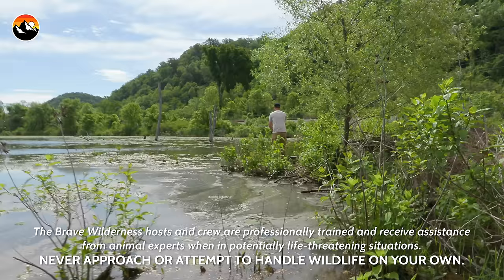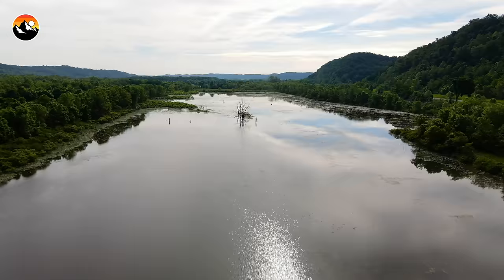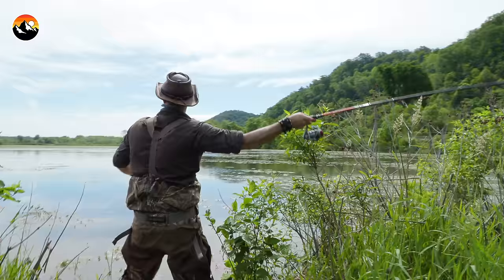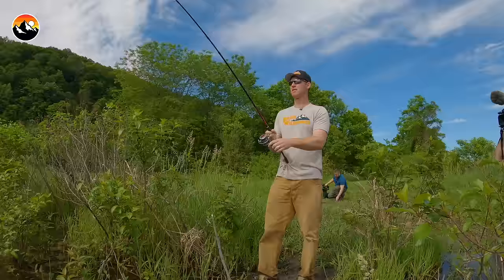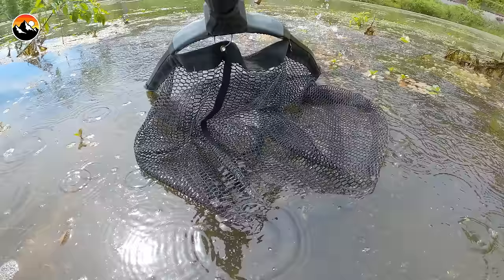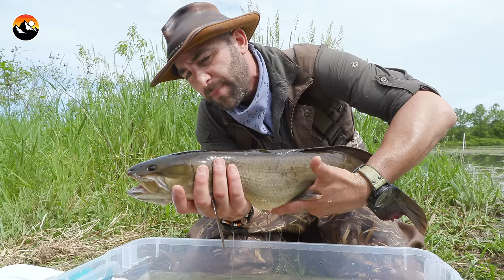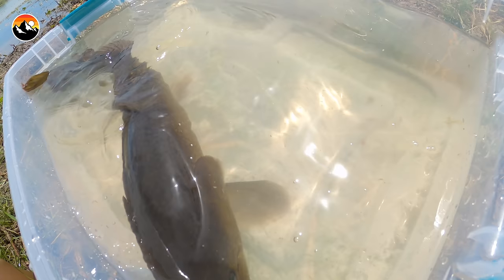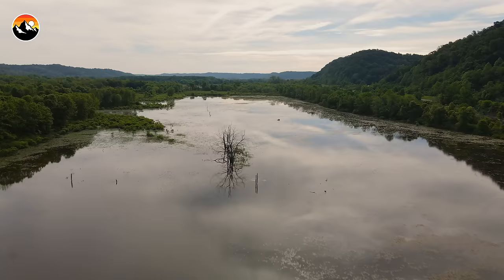Ancient Fish has NEEDLE LIKE Teeth!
Are you BRAVE and WILD?!

On this episode, Coyote and Mario are in West Virginia at Green Bottom Swamp to find a Bowfin! This ancient fish also has some NEEDLE-LIKE teeth! Get ready to see us use a tactic we've never used on the Brave Wilderness channel, all to meet this swamp monster!

Big thank you to wildlife expert Tim Brust for joining us on this adventure!

Do you want your name listed as a Brave Leader at the end of our episodes?

The Brave Wilderness Channel is your one stop connection to a wild world of adventure and amazing up close animal encounters.

The Brave Wilderness hosts and crew are professionally trained but receive assistance from animal experts and safety personnel when in potentially life-threatening situations. Permissions were obtained by the crew to film in all locations associated with this series. No animals were injured, killed, or removed from their natural habitat in the filming of this program and instances where animals are brought to the scene are clearly acknowledged in the video. Professional advice should always be sought before entering any dangerous environment, or before encountering any species of animal. Every precaution is taken to handle animals with care and in the least stressful way possible; expert opinions are often solicited when handling animals that may potentially inflict harm to any cast and crew.